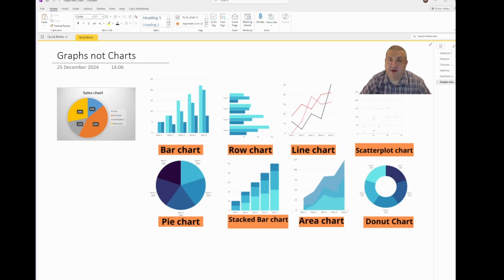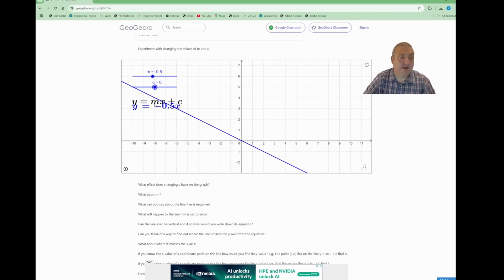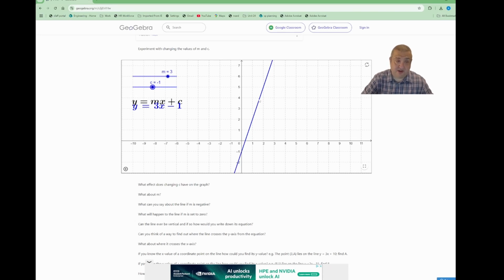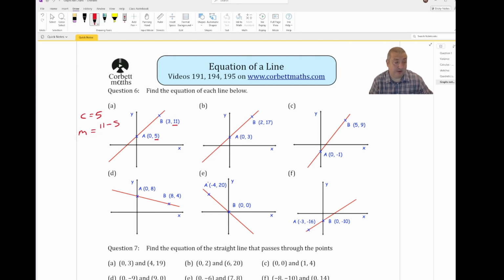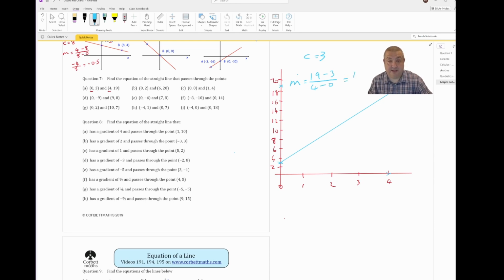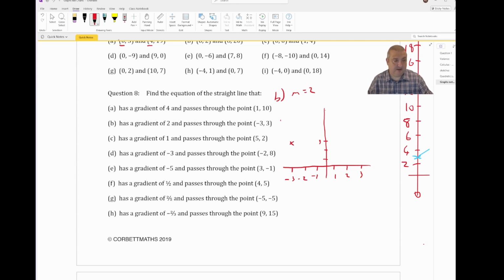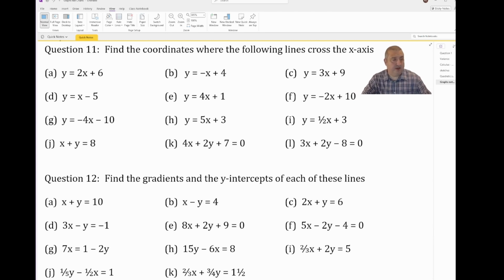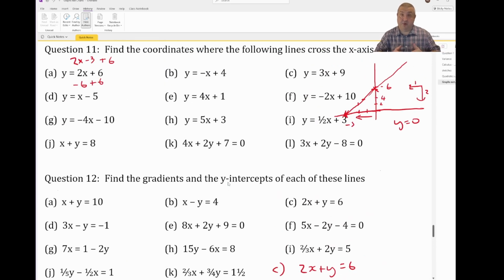Straight Line Graphs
00:00 How they work
07:35 Question 1
08:50 Question 2
09:51 Question 3
10:28 Question 4
14:41 Question 5
18:10 Question 6
23:00 Question 7
27:40 Question 8
33:30 Question 9
37:35 Question 10
37:50 Question 11
41:30 Question 12